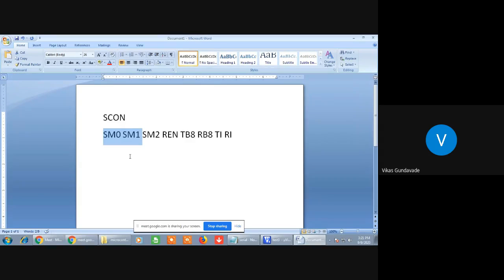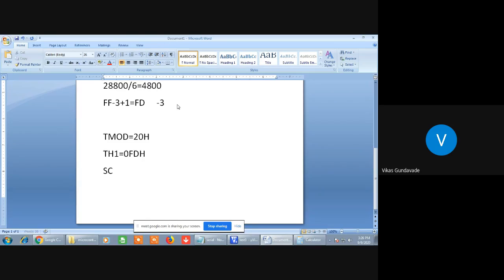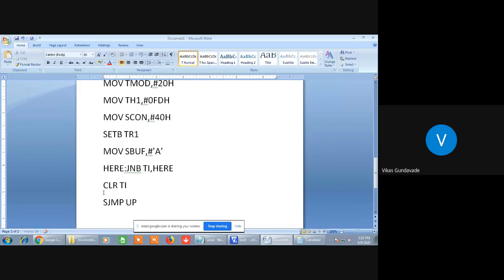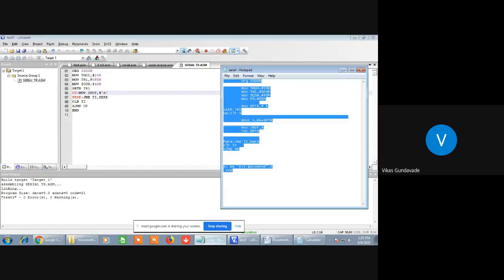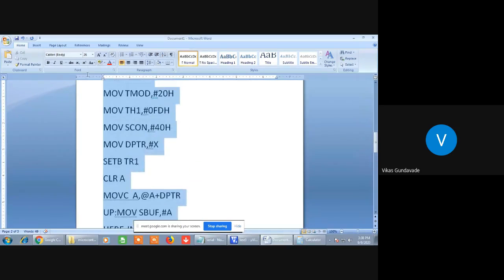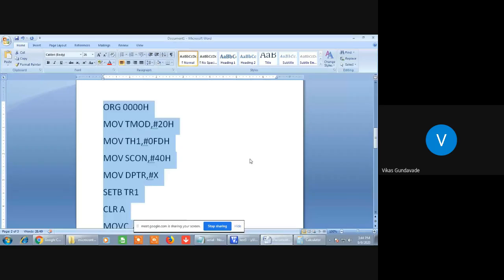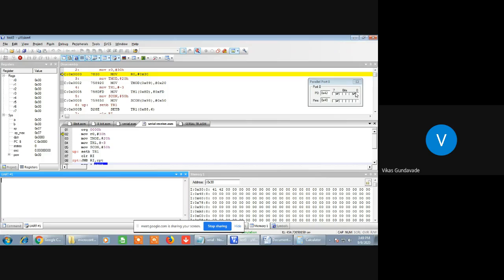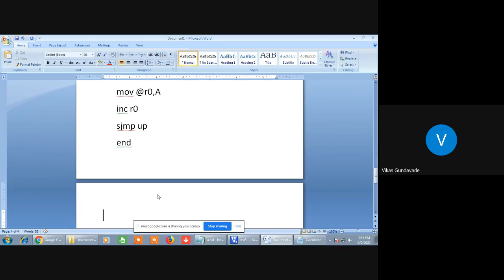Microcontroller Lecture 26 serial communiication